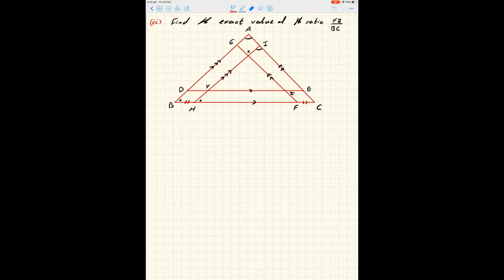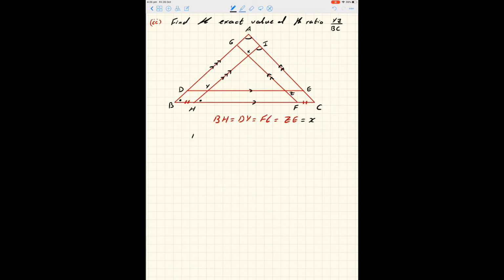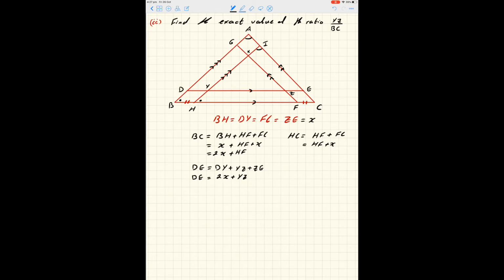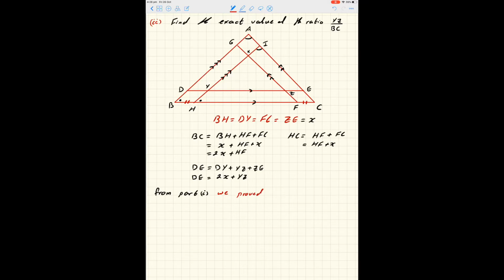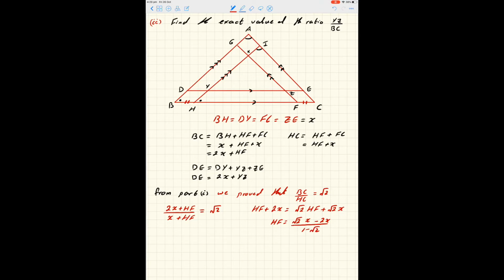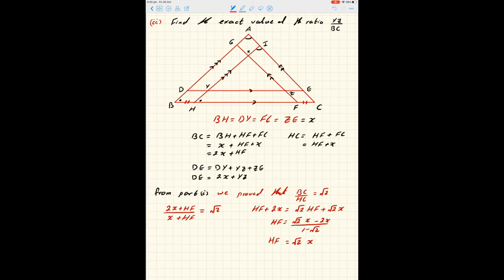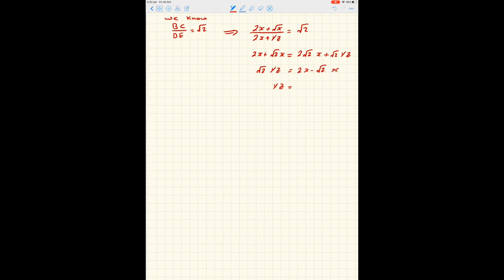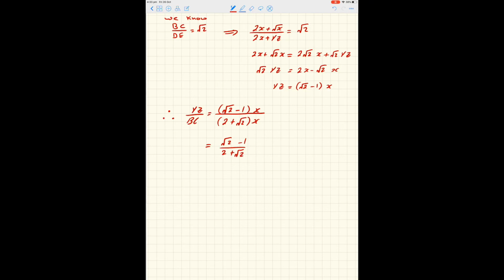Extension 2 2018 HSC question 16 part b (ii)